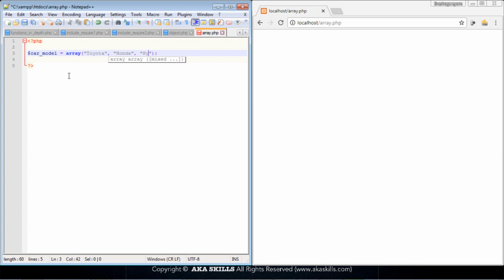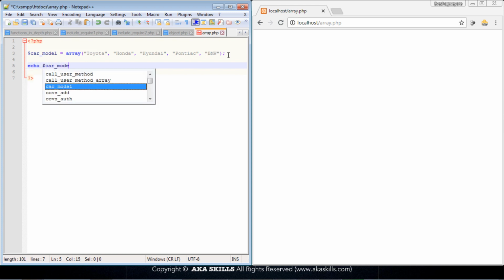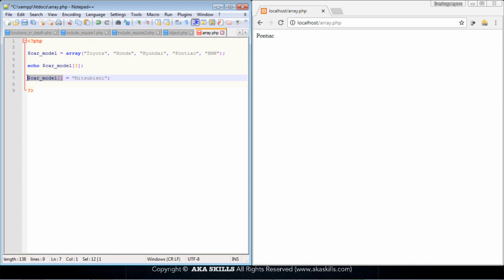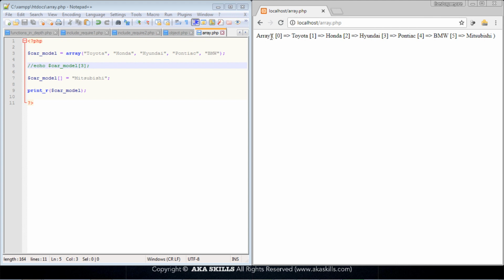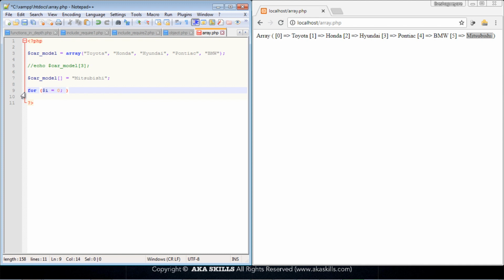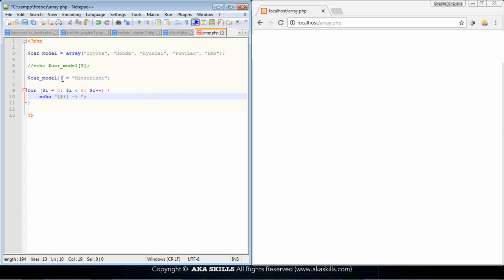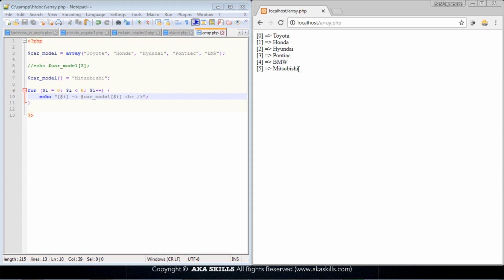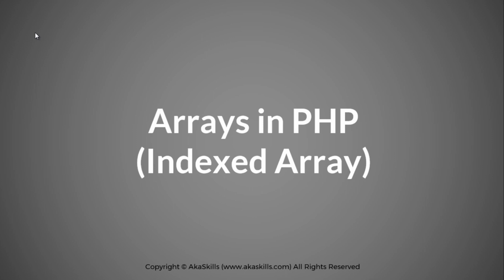49 Arrays in PHP Part 2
In "Arrays in PHP Part 2," you'll delve deeper into array manipulation, including advanced techniques for sorting, filtering, and merging arrays. This section also covers multidimensional arrays and their practical applications in PHP programming.